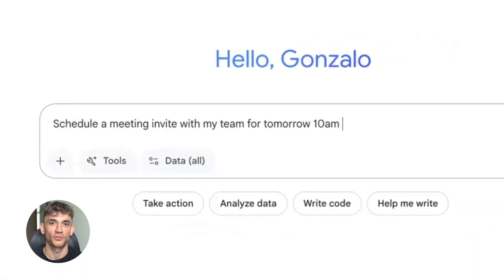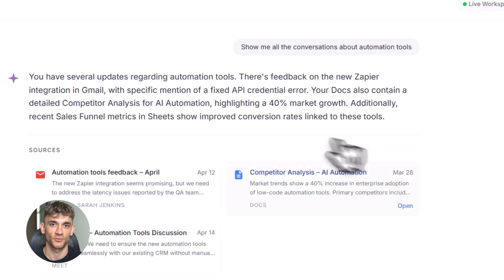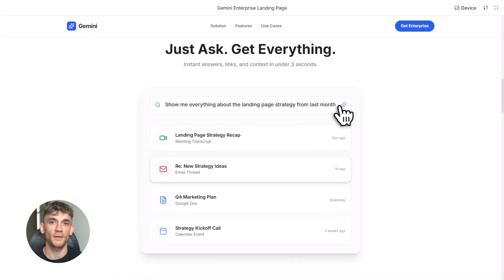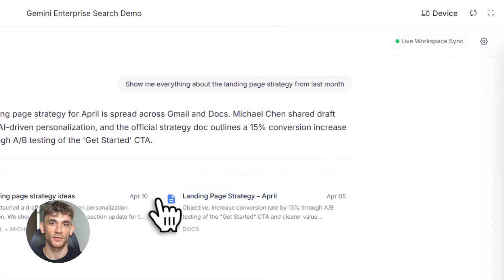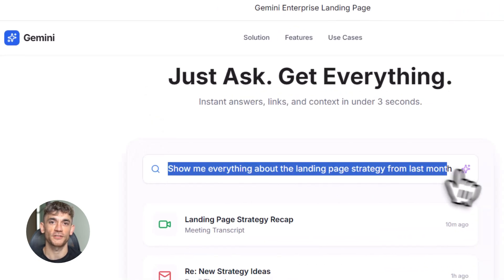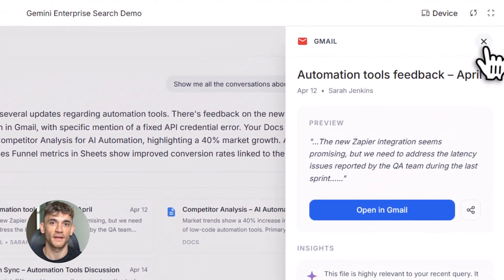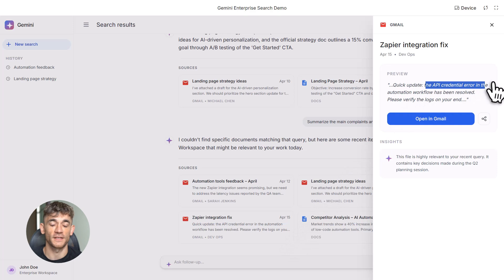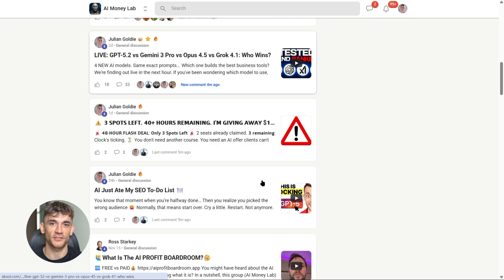Gemini Enterprise Update Is INSANE!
This Gemini Enterprise update is INSANE. 🤯 Google just changed EVERYTHING. One search across ALL your apps. 🚀 No more hunting through files. No more wasted time.

Imagine finding ANY info from Gmail, Drive, Docs, Sheets, Calendar... instantly. ✨ That's Gemini Enterprise NOW.

You don't need file names. You don't need dates. Just ask like a human. It finds it. Fast. ⏱️

This isn't a small update. It's a GAME CHANGER for productivity. 📈 Save hours daily. Stop wasting time digging.

Gemini Enterprise connects to your ENTIRE Google Workspace. It's like a super-smart assistant who's read every email, every doc, attended every meeting. And REMEMBERS everything. 🧠

Find customer conversations, content plans, meeting notes, project updates – ALL IN SECONDS. 💡

No more 'where's that file?' or 'what was decided?'. Just ask. Get answers. Move faster. ⚡

This is the future. Give your team superpowers. Unlock insane efficiency. 💪

Want to dive deeper into AI automation? 🚀 Join the AI Profit Boardroom. Scale your business, get customers, save hundreds with AI tools like Gemini Enterprise. 👇

For full SOPs, 100+ AI use cases, and our community of 38,000+ members, check out the AI Success Lab! All video notes included. Don't miss out! 🔥